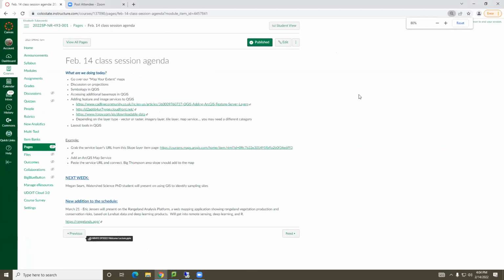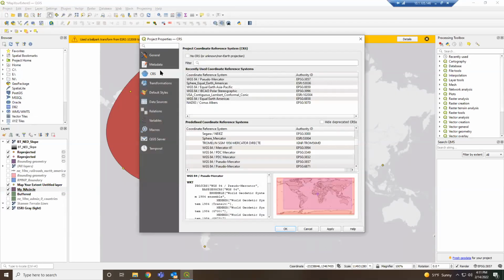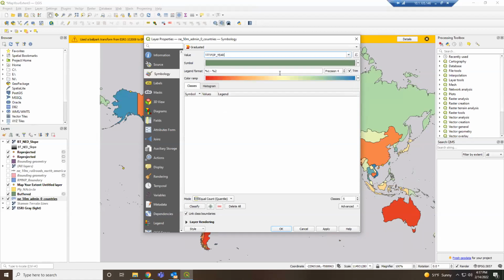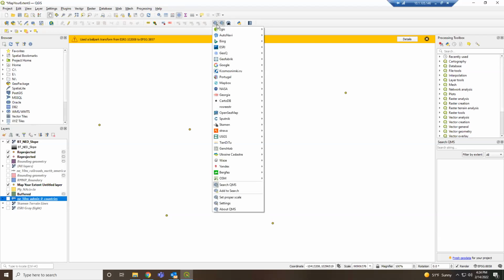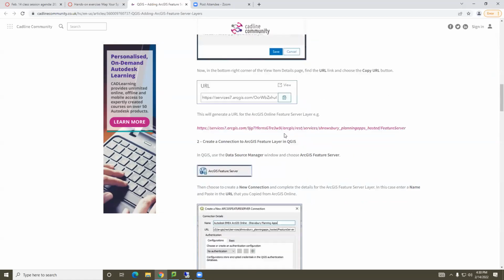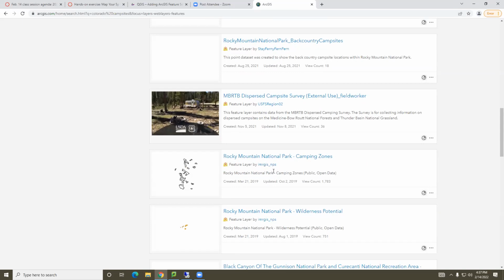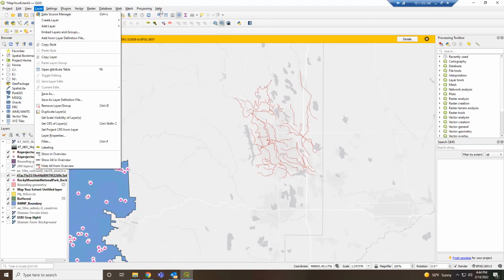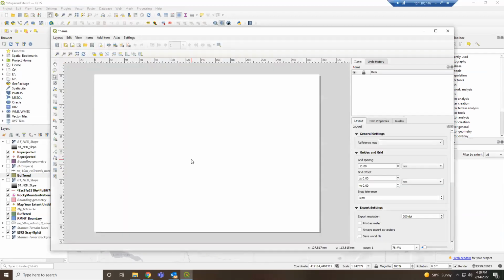NR493 QGIS demo Feb 14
NR493 QGIS Demo + Project: Mapping your spatial extent